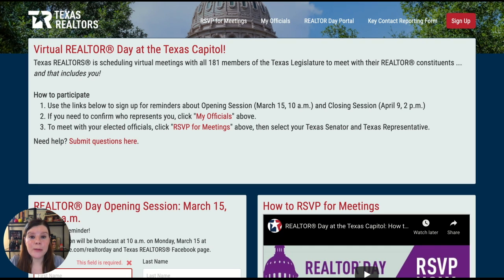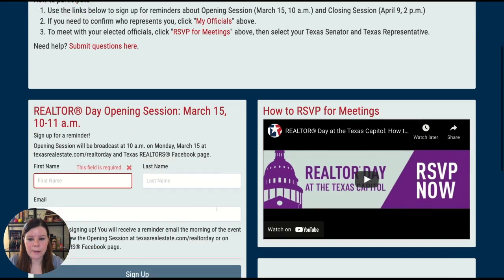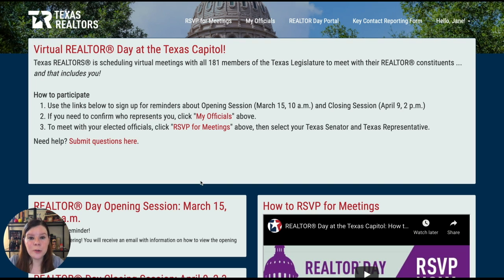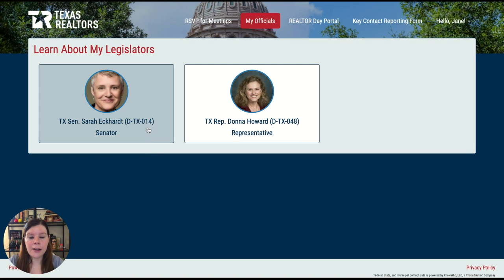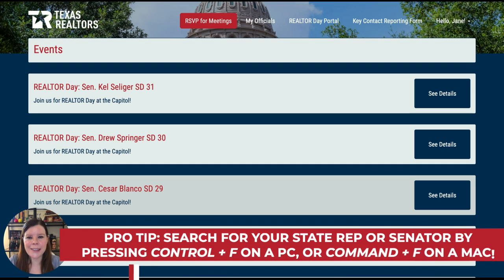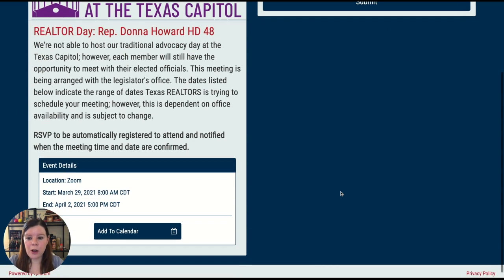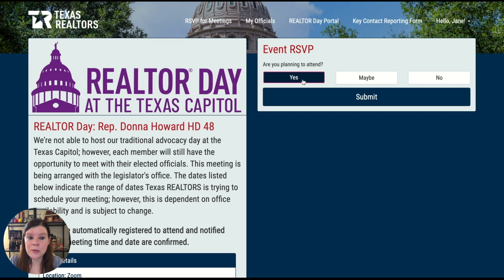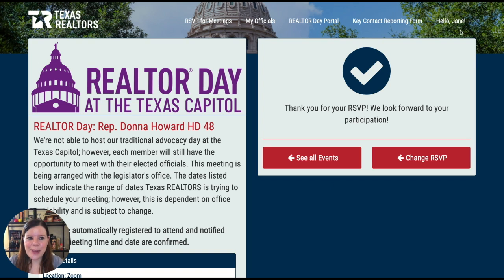How to Register for Virtual REALTOR® Day at the Texas Capitol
ABoR Deputy Director of Government Affairs Jeni Williams provides detailed instructions on how to register for the 2021 Virtual REALTOR® Day at the Texas Capitol.